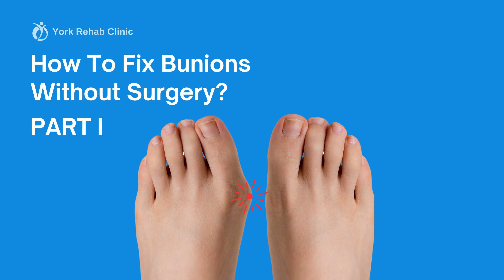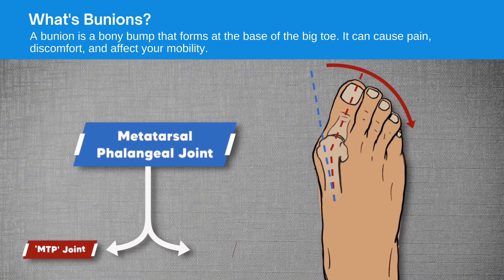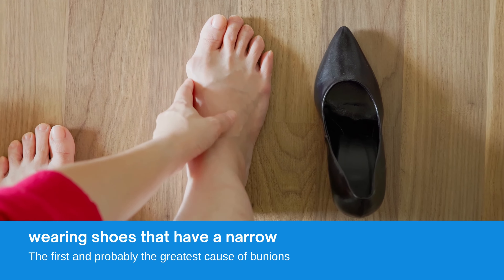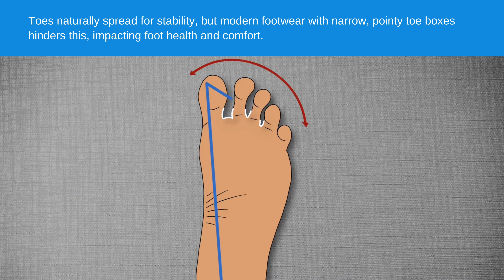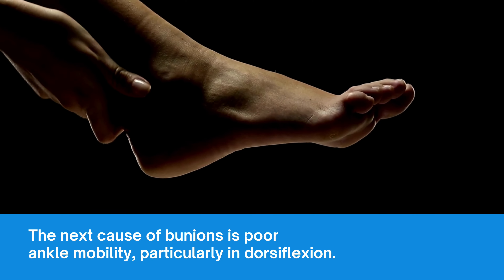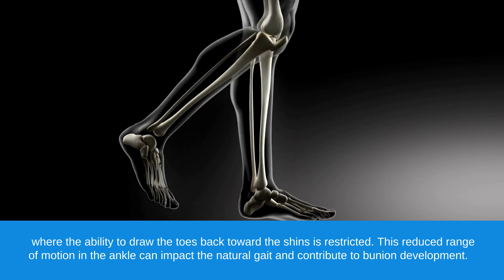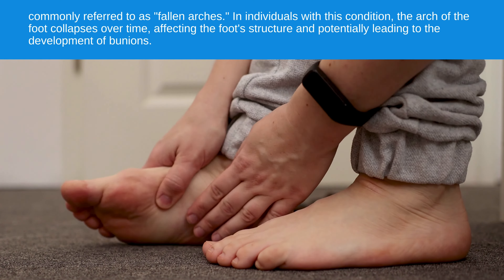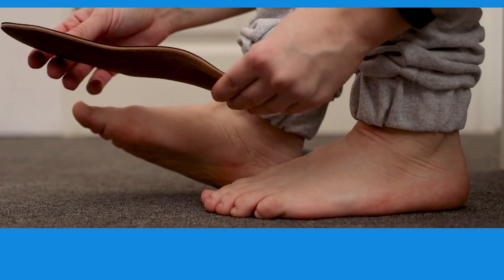how to fix bunions without surgery?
Welcome to York Rehab Clinic channel – Your Destination for Expert Insights, Tips, and Inspiration on 'How to Fix Bunions Without Surgery.' Join us on a journey of knowledge, discovery, and empowerment.